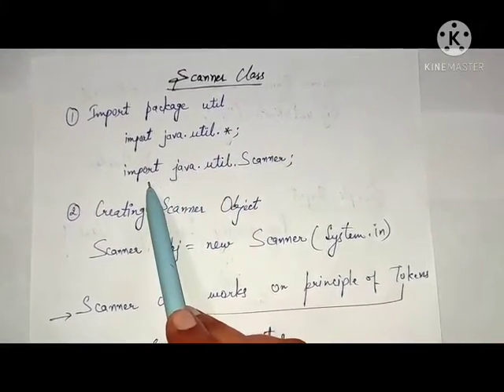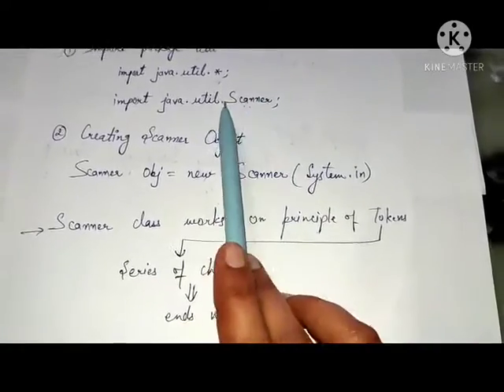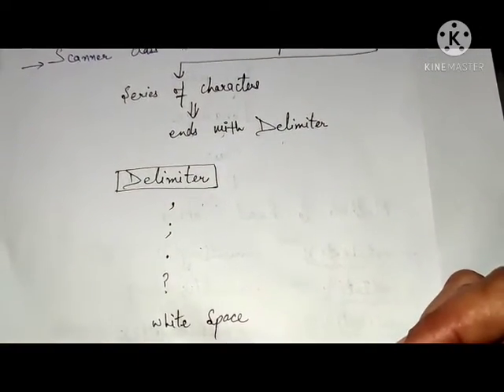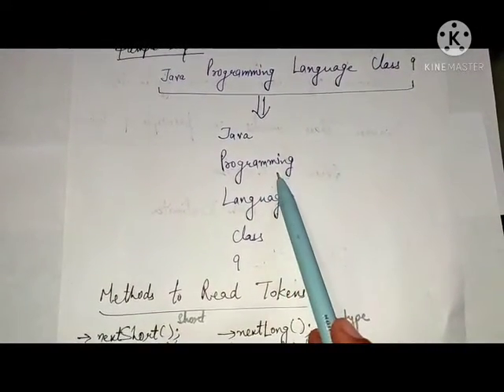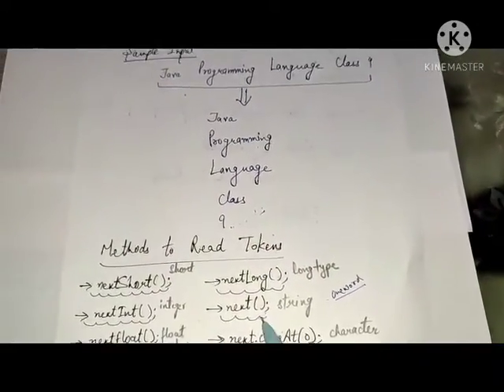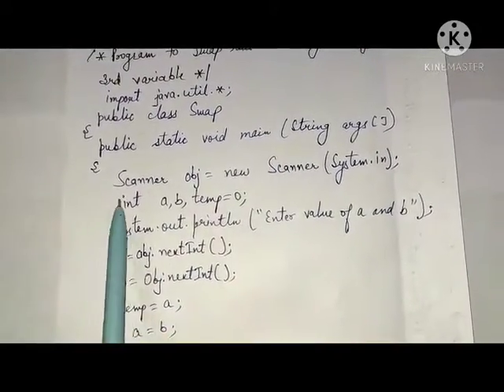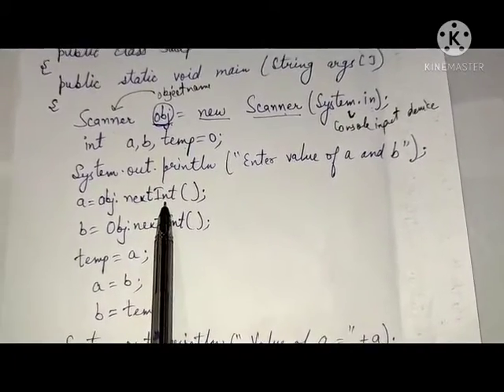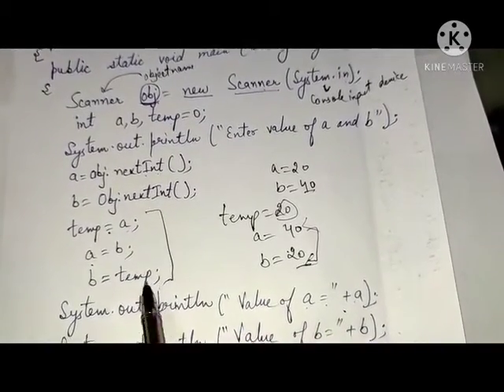ICSE# class-9th(Computer) chapter-5 (last-part) scanner class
By: Charanjit Kaur